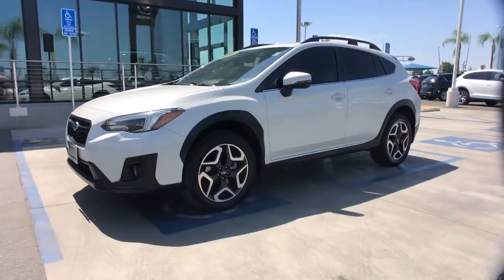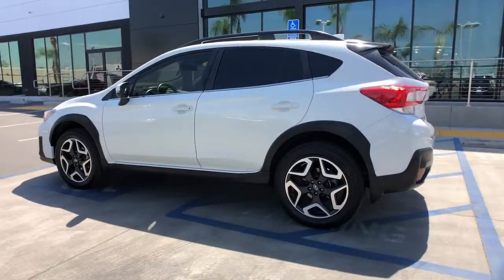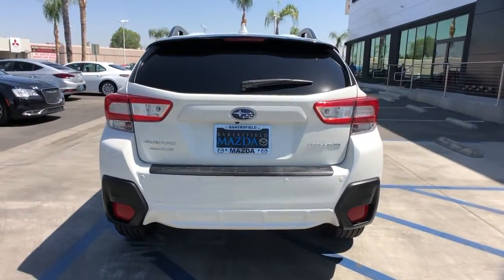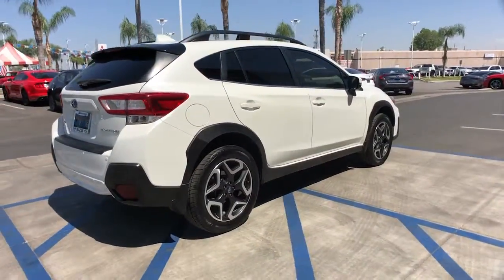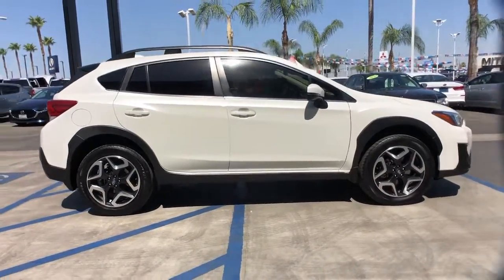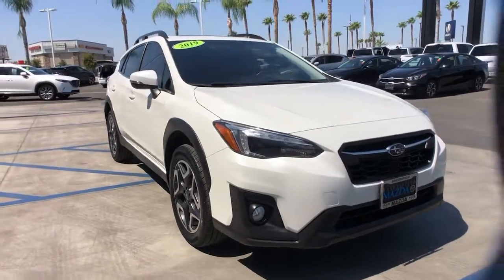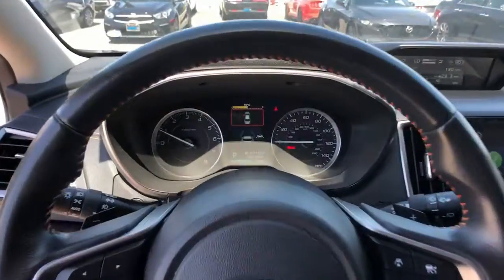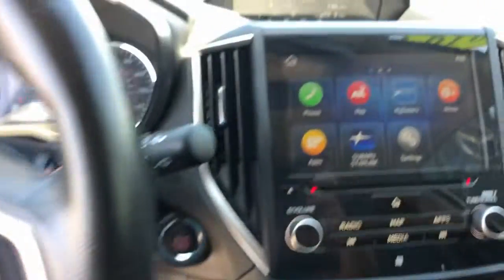2019 Subaru Crosstrek Arvin, Oildale, Shafter, Wasco, Bakersfield, CA Z30660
Crystal White Pearl Used 2019 Subaru Crosstrek available in Bakersfield, CA at  Bakersfield Mazda. Servicing the Arvin, Oildale, Shafter, Wasco, CA area.
2019 Subaru Crosstrek 2.0i Limited - Stock#: Z30660 - VIN#: JF2GTANCXKH329891

Bakersfield Mazda
2900 Cattle Dr